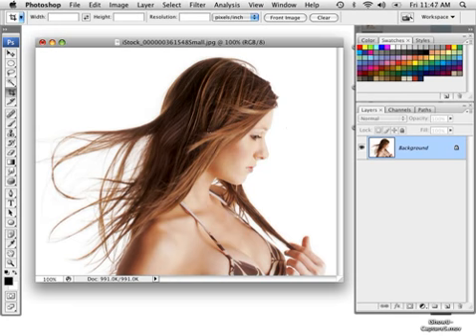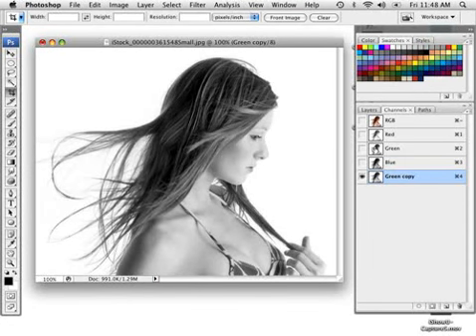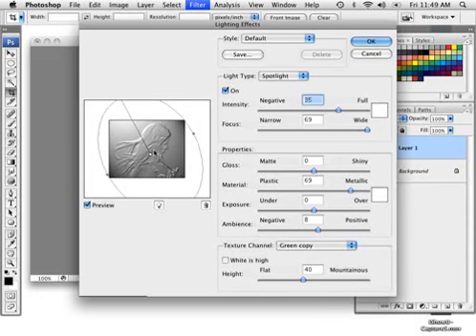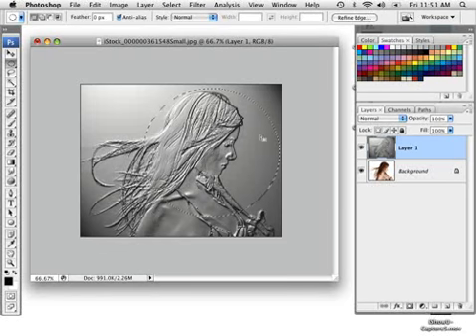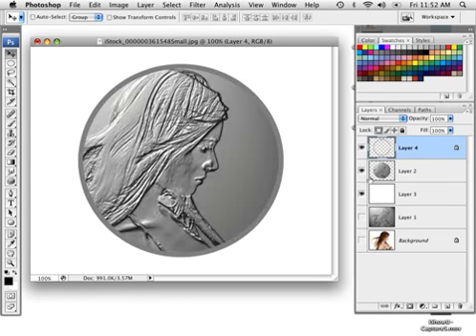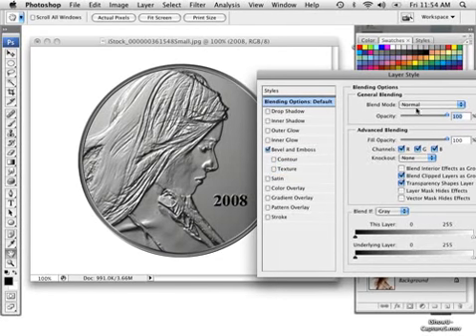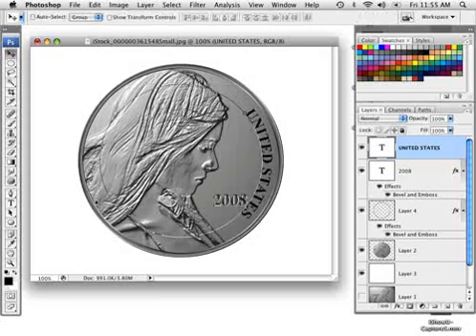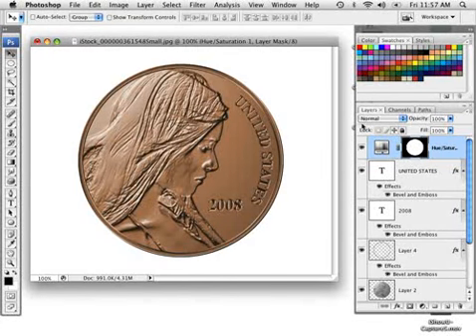Custom Coins Effects Tools Tutorials Videos Planet Photoshop